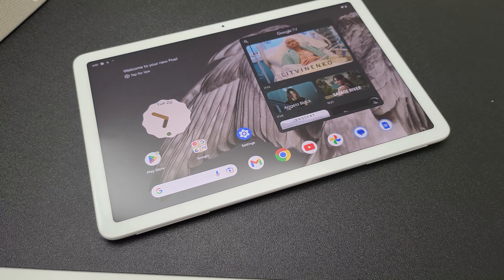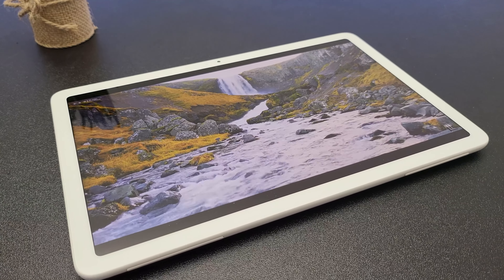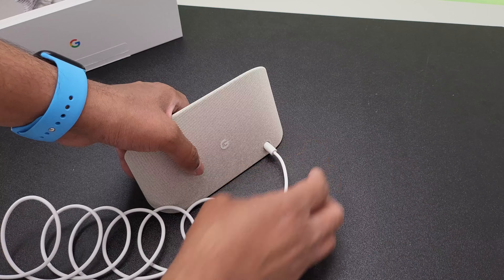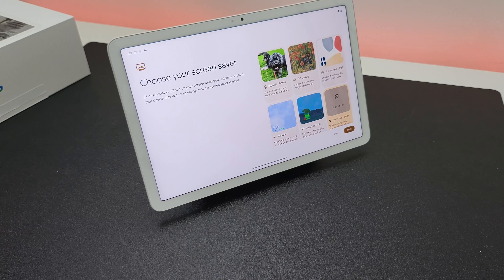Google Pixel Tablet Unboxing & All Features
Google has re-entered into the tablet market with their brand new Pixel Tablet. This stunning looking tablet takes a unique approach by including a home hub type of dock that doubles as a charger for the pixel tablet as well as a speaker making the entire package quite content consumption-centric. In this video, I will unbox the brand new Google Pixel Tablet in Porcelain shade and go through all its features and give you my first impressions as well.

Lot more content including productivity setup for the Google Pixel tablet is coming your way, so please subscribe and support my channel so I can keep making these videos for you.